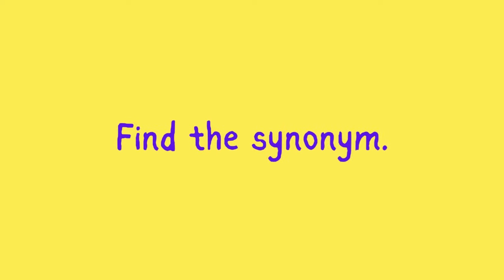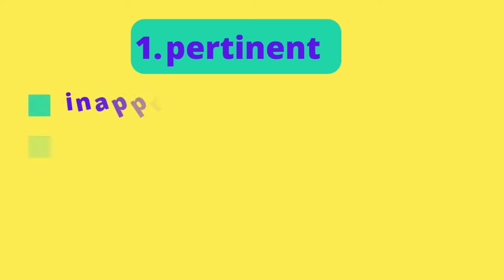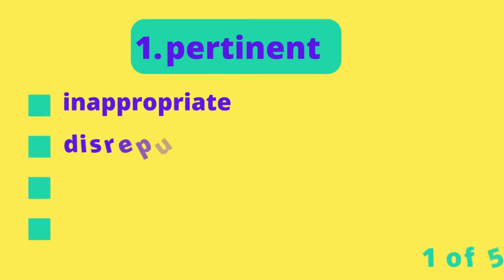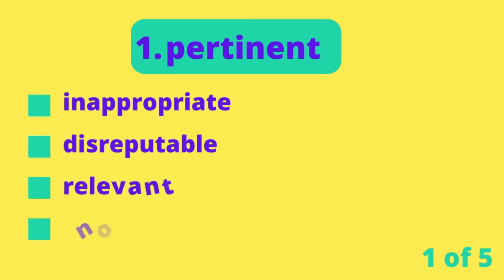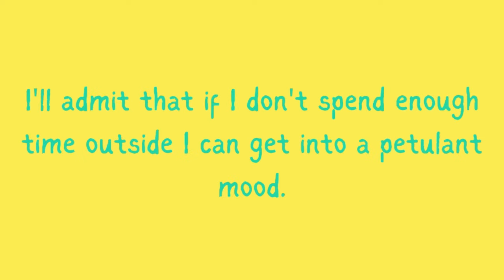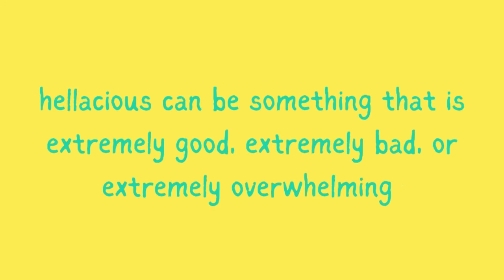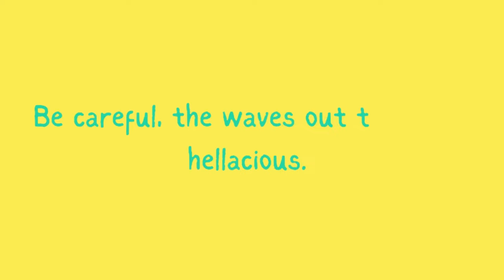Advanced English Vocabulary Words | #18